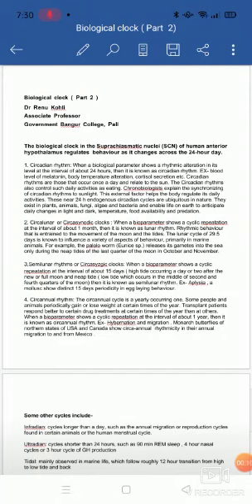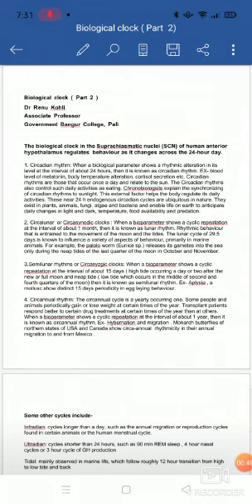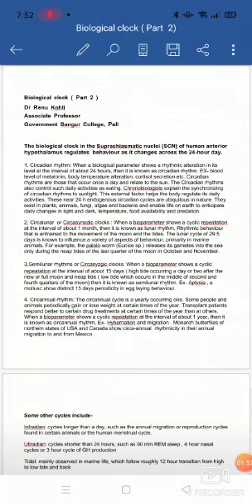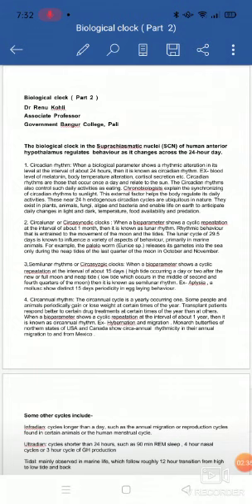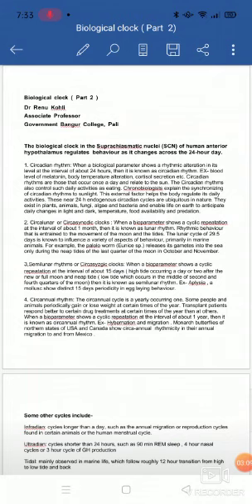18 December 2020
Biological clock part 2